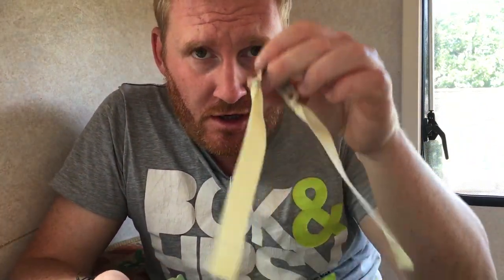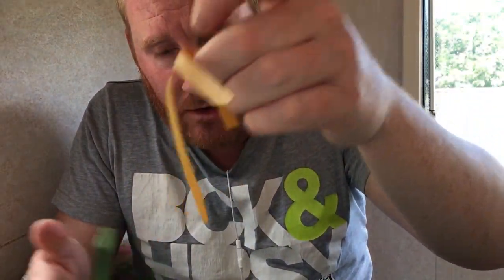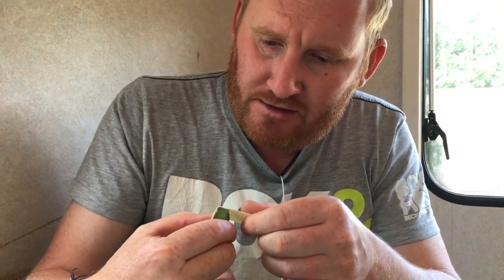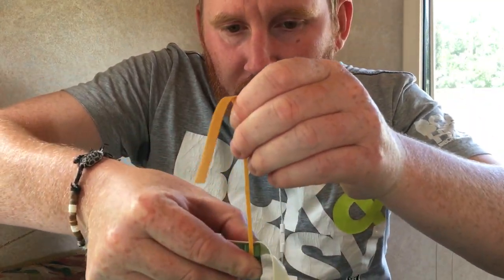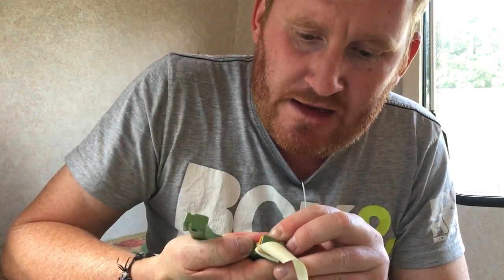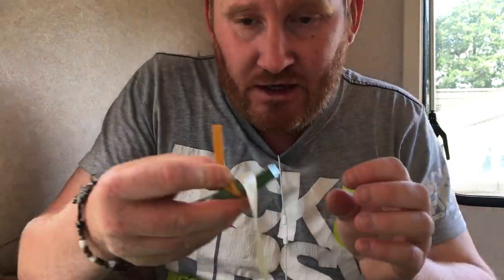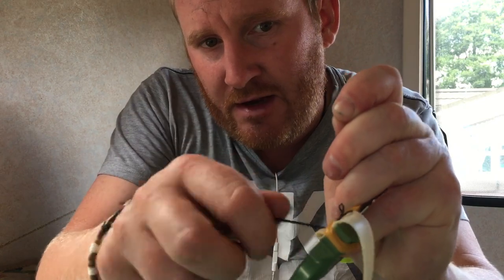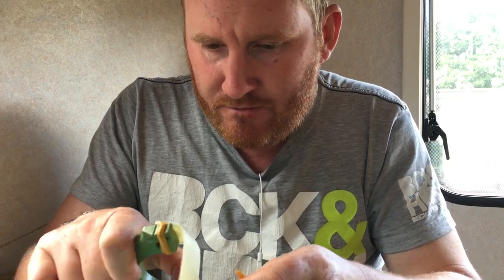How to tie a flatband set to a ott Catapult slingshot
This is how I tie an ott bandset to an ott Catapult slingshot